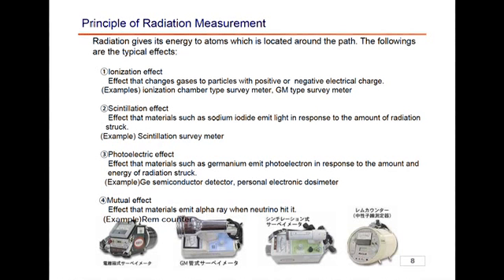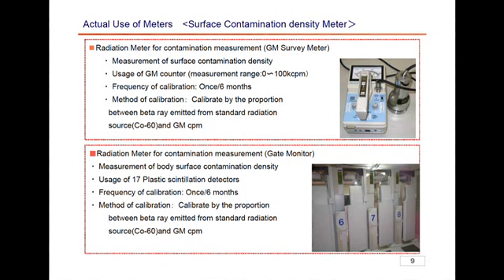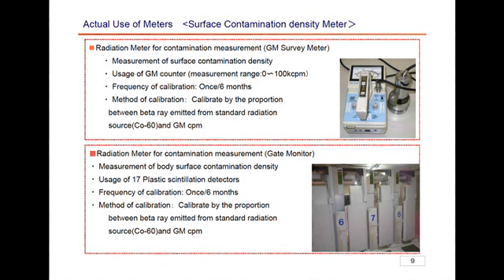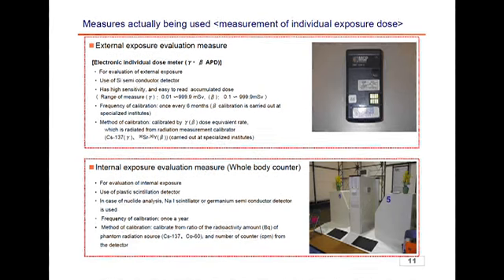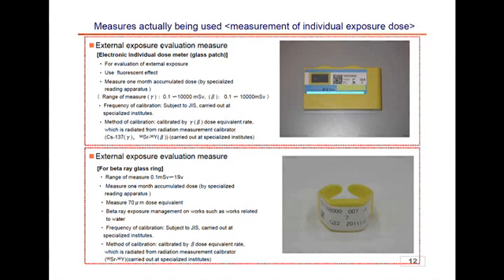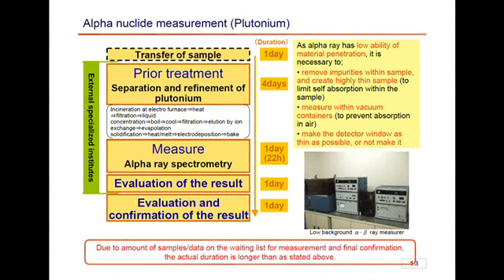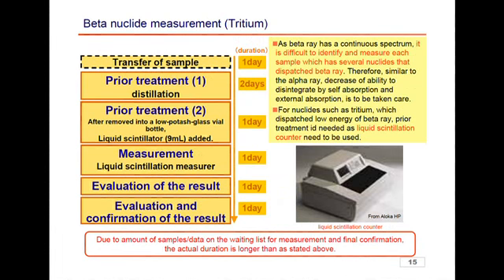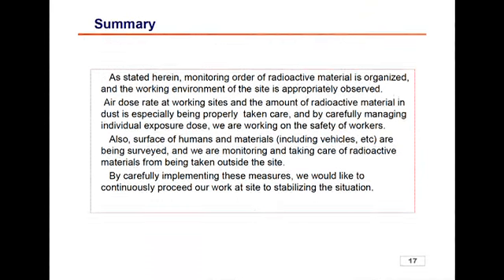Radiation measurement techiniques at Fukushima Daiichi NPP (2/2)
This is a TEPCO official video presenting the way they are monitoring radiation levels within the crippled NPP.